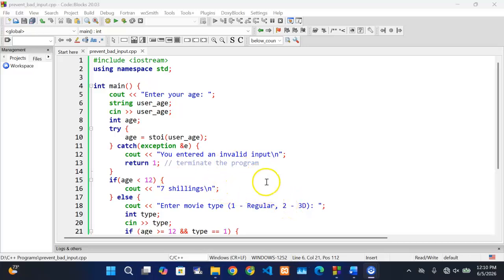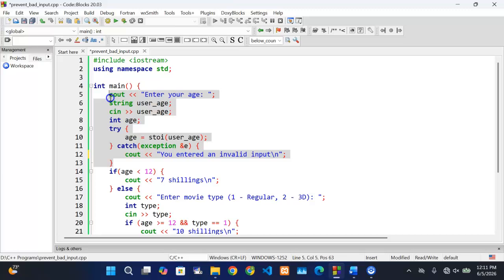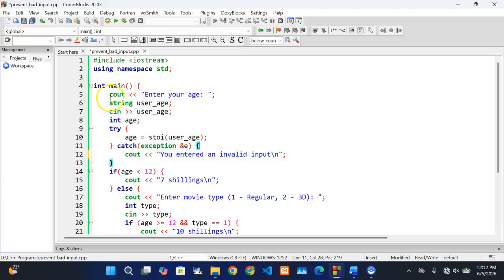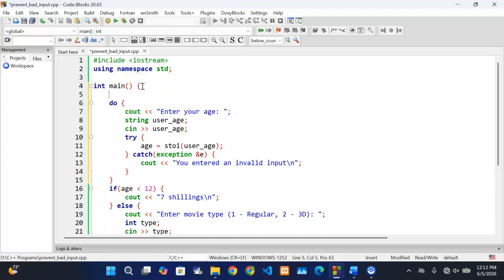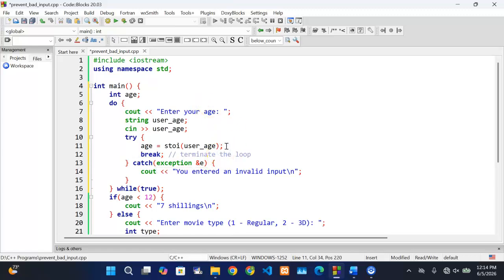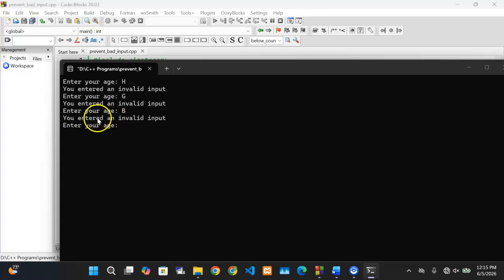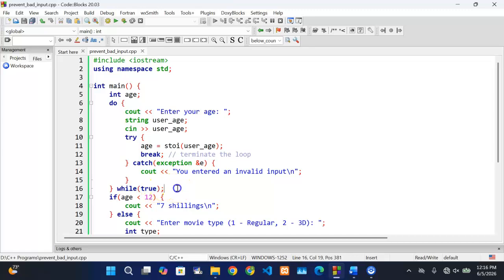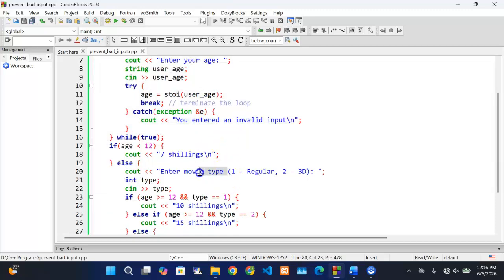C++ - Numeric Input Validation - Part 5